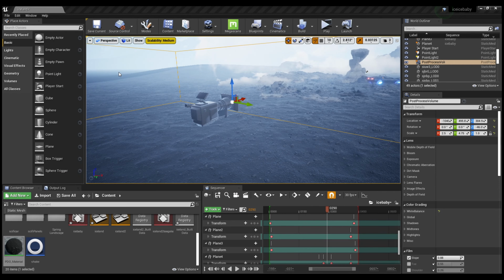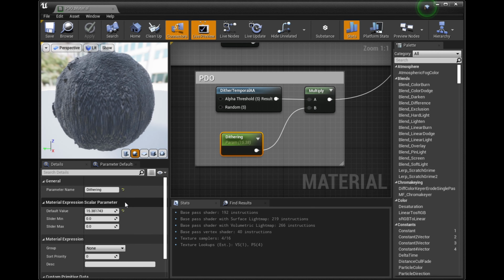Unreal Engine 4 For Mid - Low End Users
If you're like me and have a low-mid range laptop or desktop, hopefully I can inspire you to create something unreal in this short tutorial using whatever system you have by using some simple filmmaking practices used in motion pictures like The Lord Of The Rings to help lend the idea that nothing is impossible by finding shortcuts to make your project look as stunning as possible, as cheap as possible!
My rig: MSI apache I5 - 6300hq with a 1060 GTX 6gbs and a 1tb 7200rpm harddrive (yes thats right i dont have an SSD please help)

Im also applying for Epic Games Megagrant to help build my dream virtual production studio and finish my short film passion project A Roadside Picnic